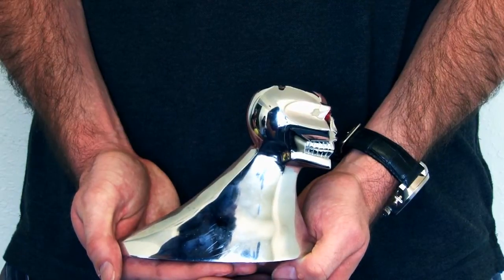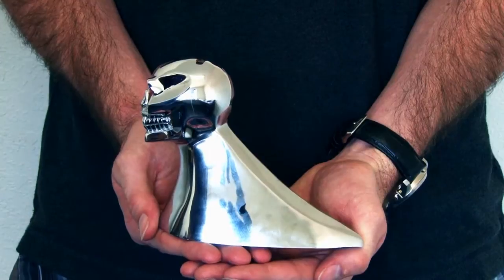Chrome Skull Hood Ornament